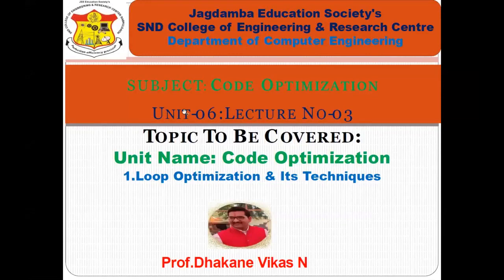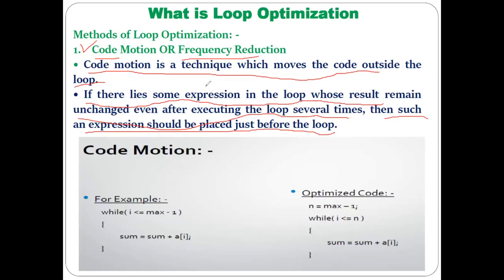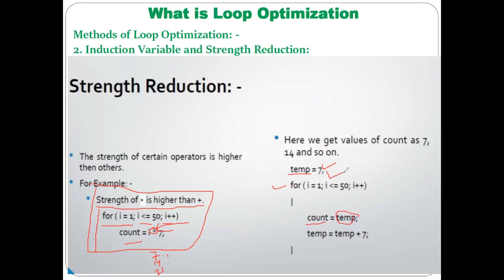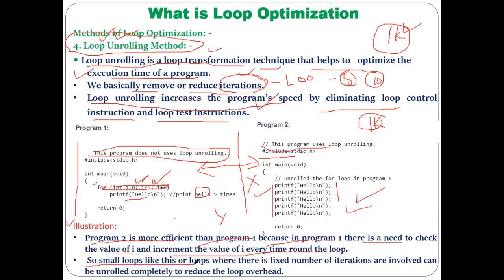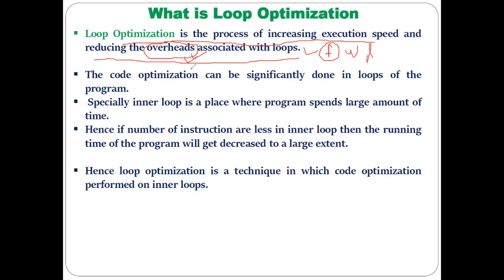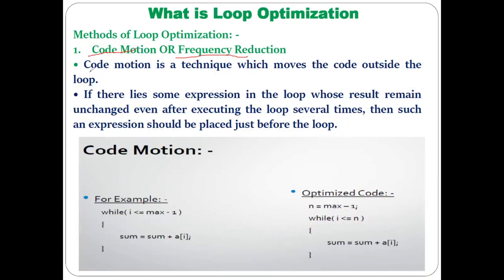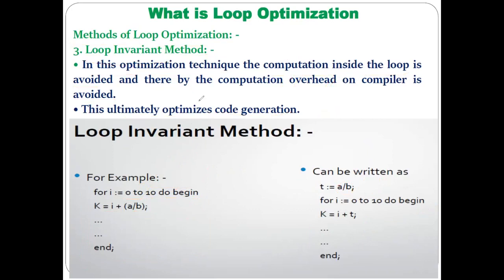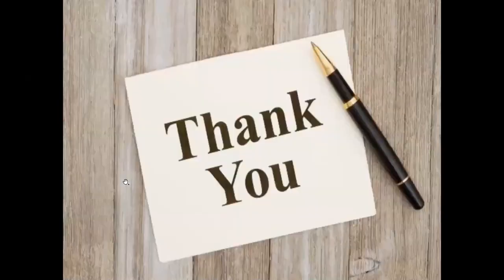Loop Optimization & Its Techniques With Example Code Optimization Compiler Unit 06 720p